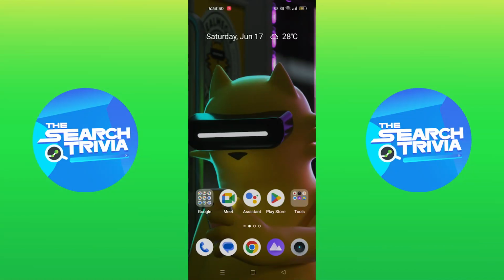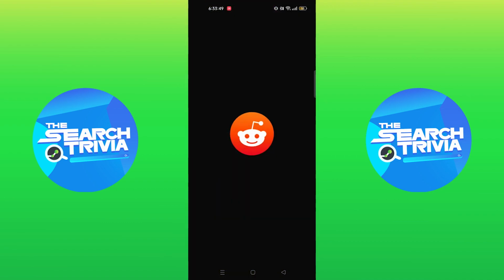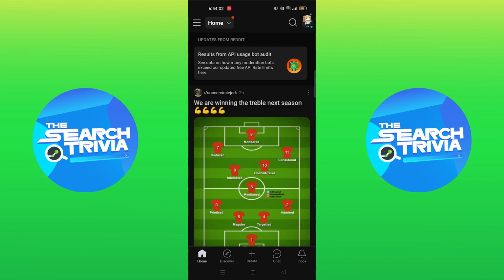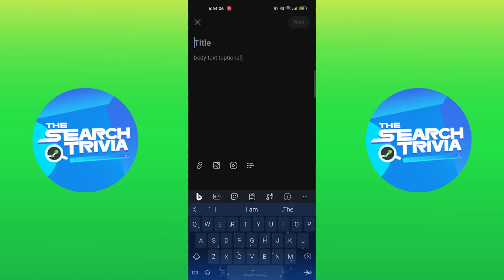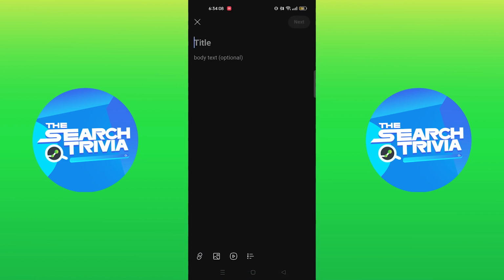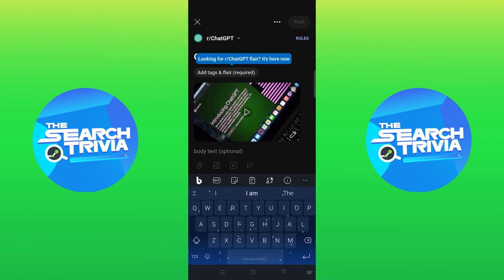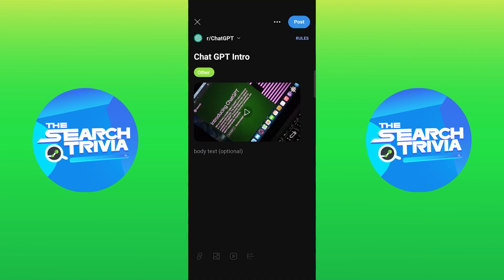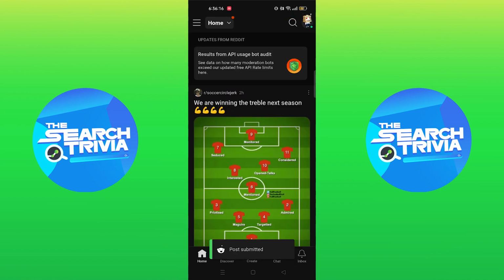How to Post a Video on Reddit (2026)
In this video I'll show you How to Post a Video on Reddit